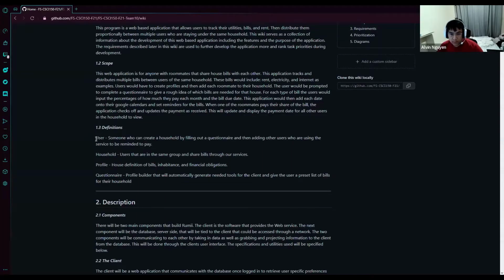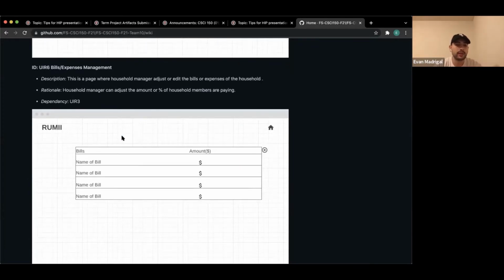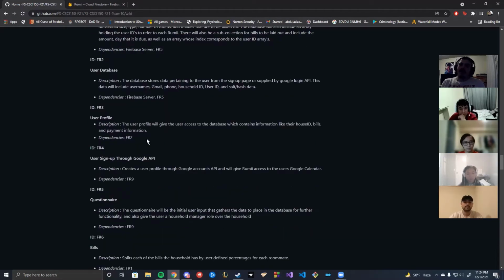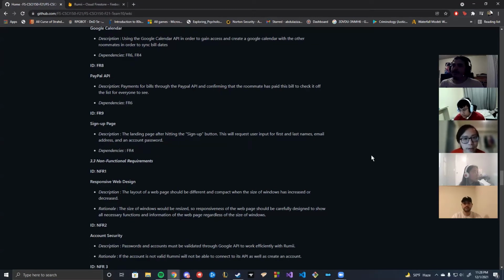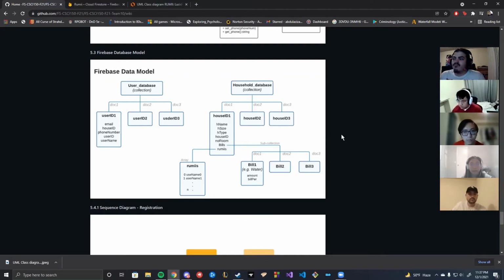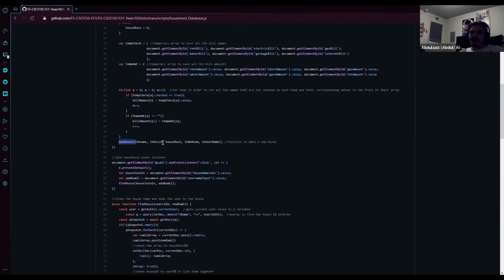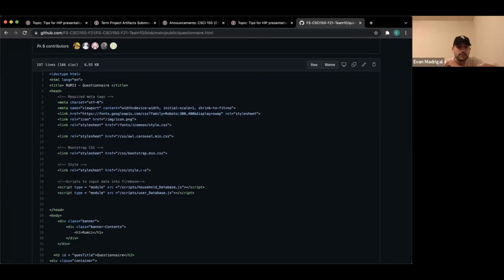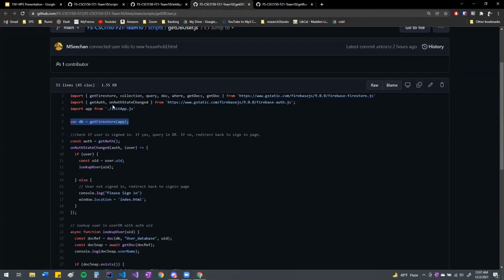CSCI 150 - Team 10 (15 minutes presentation)